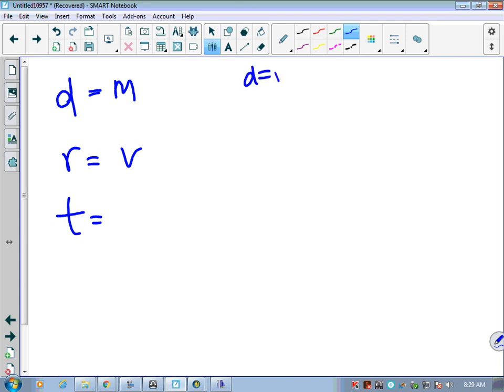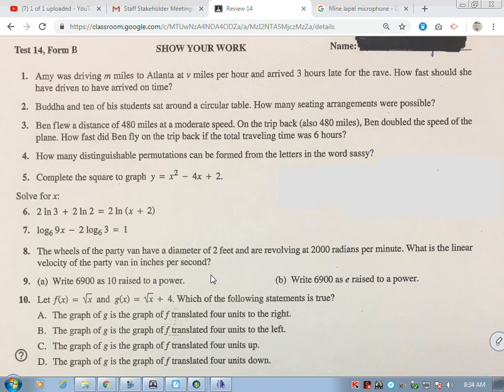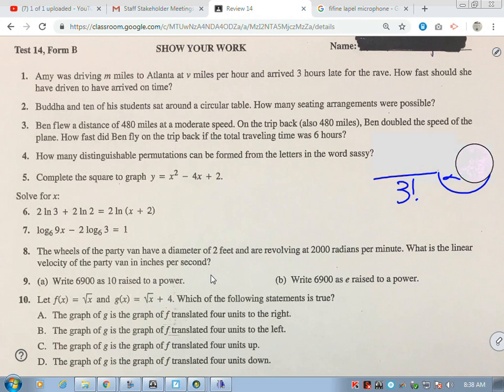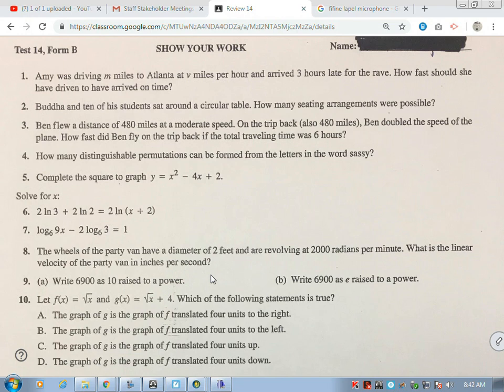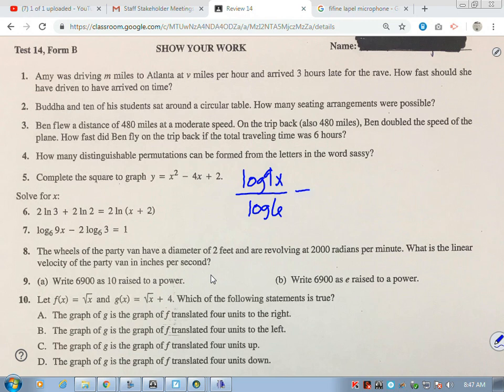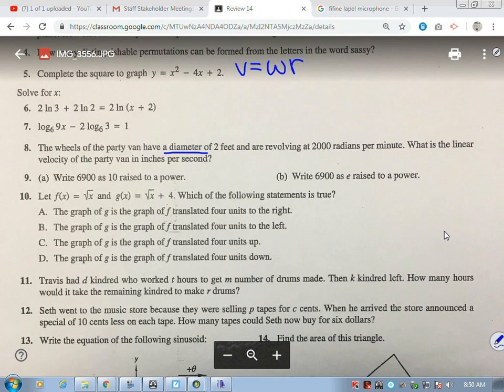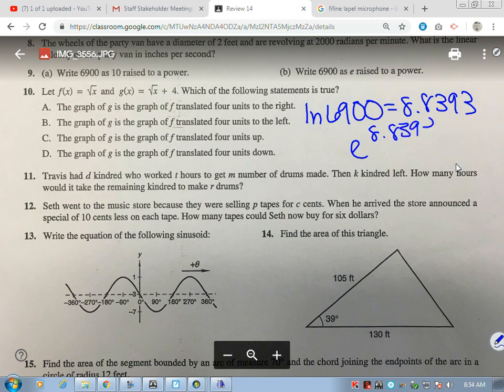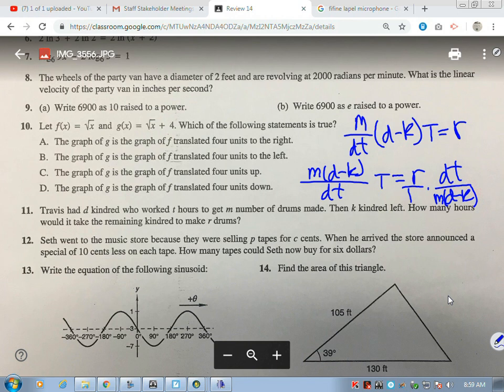Algebra 3 Review 14b part 1